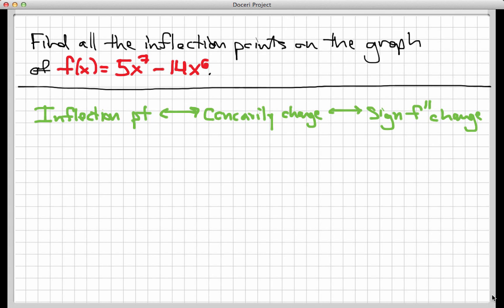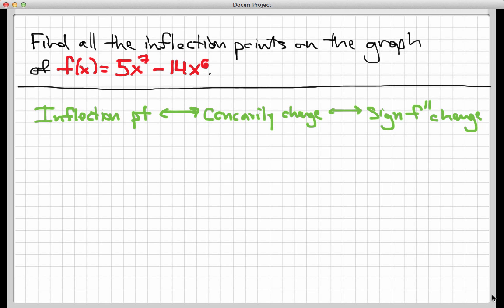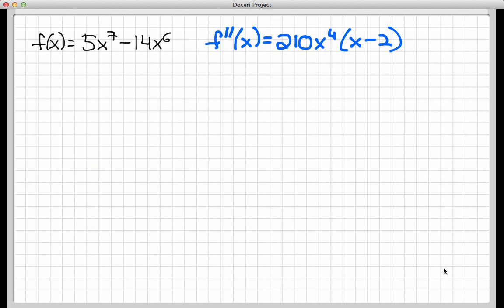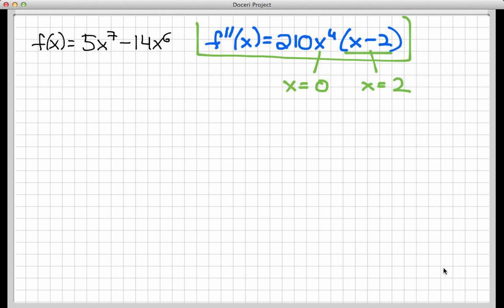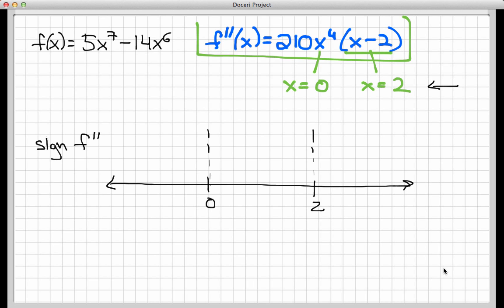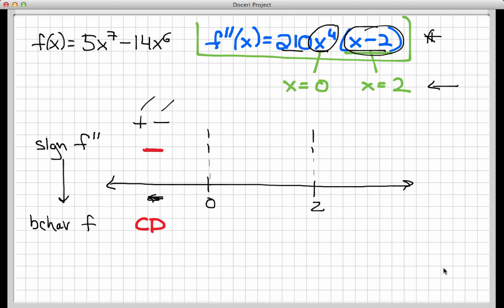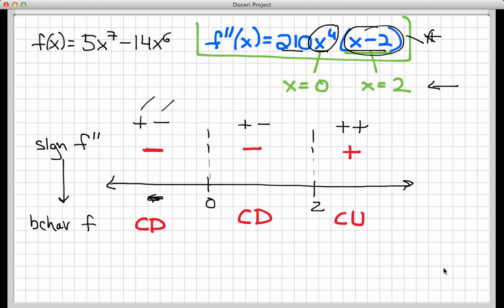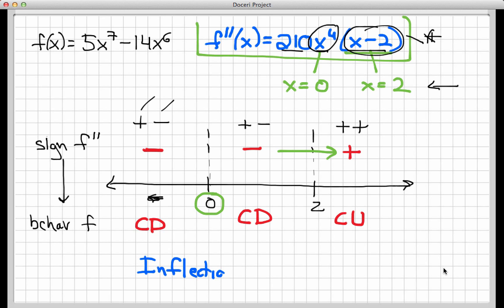Screencast 3.1.8: Finding inflection points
Example of using a sign chart for the second derivative in finding the concavity and inflection points of a function.